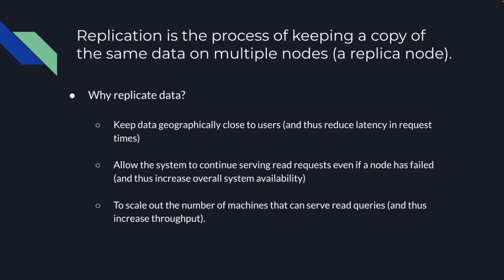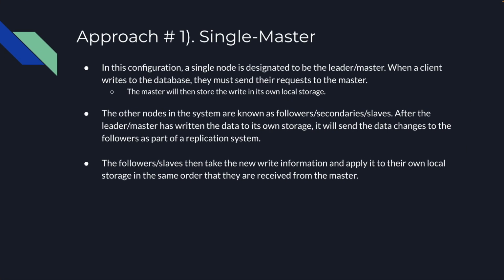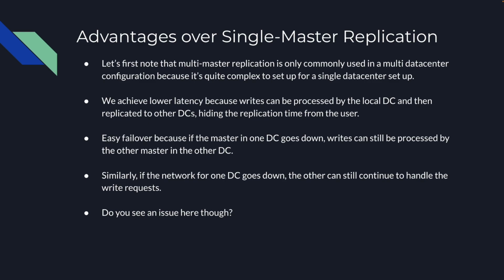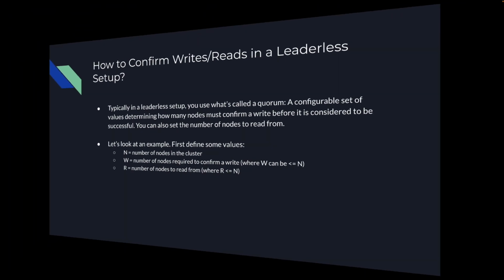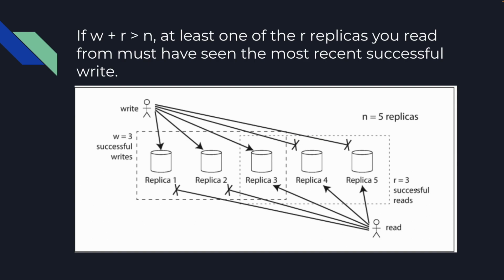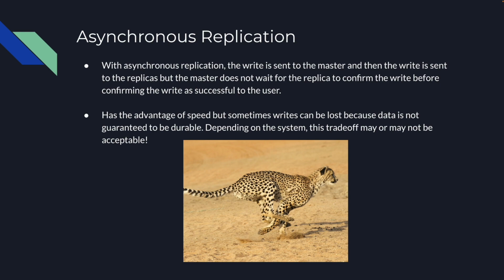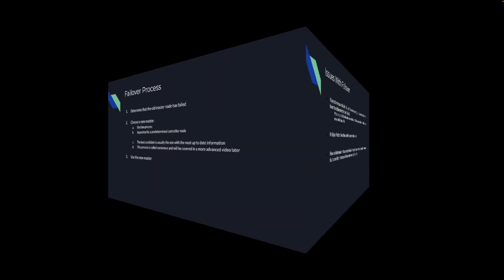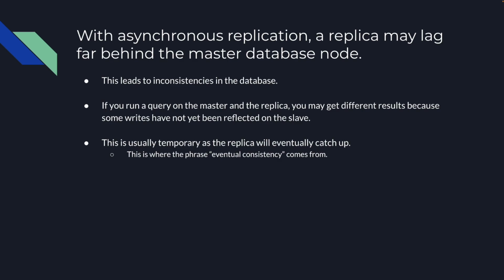DATABASE REPLICATION EXPLAINED | SYSTEMS DESIGN SERIES | EPISODE 7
Welcome back to the 7th installment of the Systems Design series. Today we are going to be learning about database replication and breaking it down in very simple terms.

You'll learn about what replication is and why we want it, three types of replication, and some considerations you need to have in mind when you make the switch to using replicated data.

TIMEASTAMPS:
00:00 Introduction
00:11 What is Replication & Why Do We Use It?
01:37 How to maintain consistency of the data?
02:00 The 3 Types of Replication
02:13 Single-Master Approach & Diagram
03:38 What happens if the master goes down?
04:11 Multi-Master Replication
05:46 Leaderless Replication
06:19 Quorums
09:43 Synchronous vs. Asynchronous Replication Tradeoff
09:50 Synchronous Replication Explained
10:47 Asynchronous Replication Explained
11:48 Handling Node Outages
12:15 Outage with a Replica Node
12:53 Outage with a Master Node
13:17 Failover Process
13:48 Issues with Failover
15:01 Replication Lag
16:08 Outro